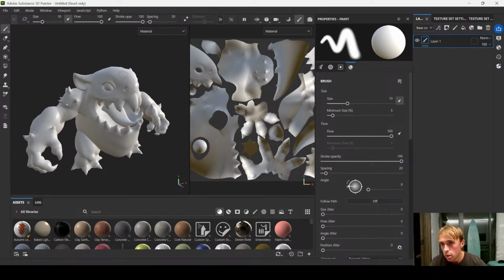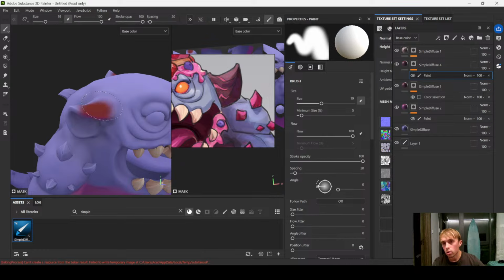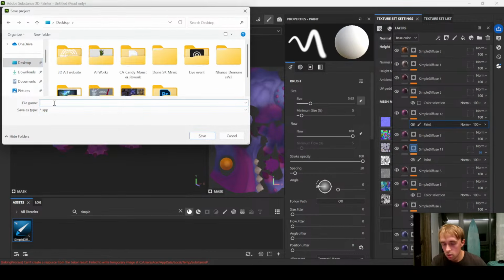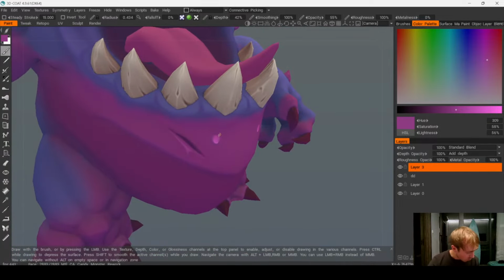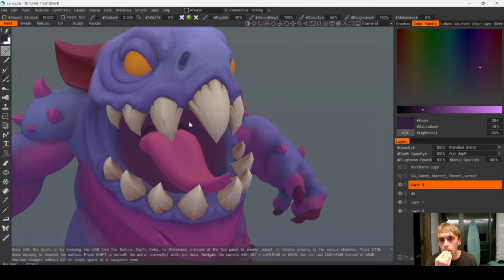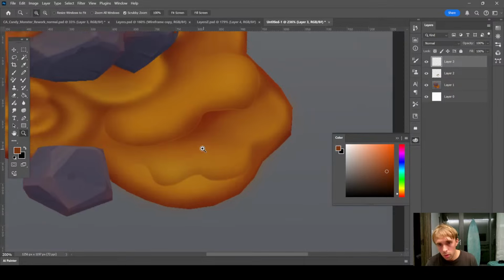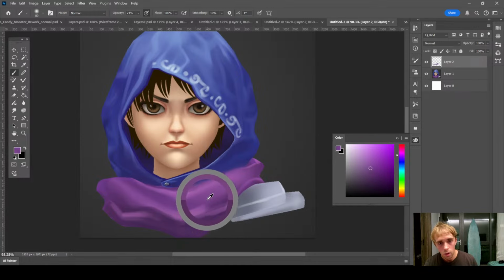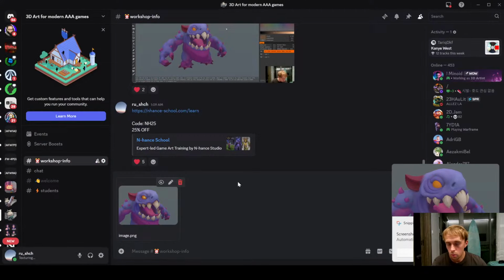3D Creature Texturing Workshop + Feedbacks 🎮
3D Creature Texturing Workshop 🎮